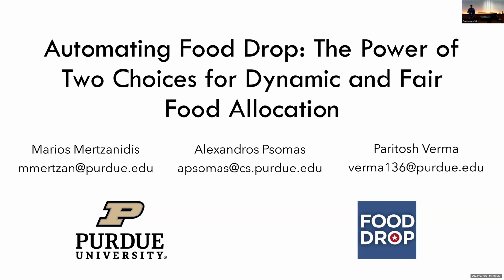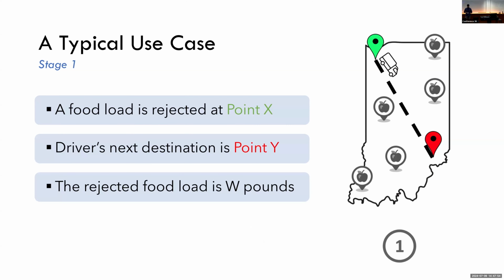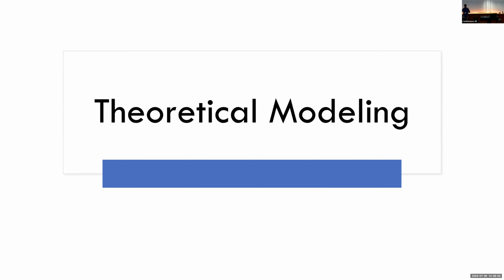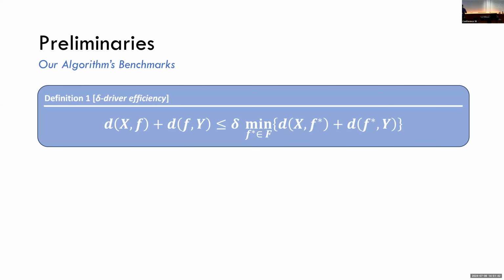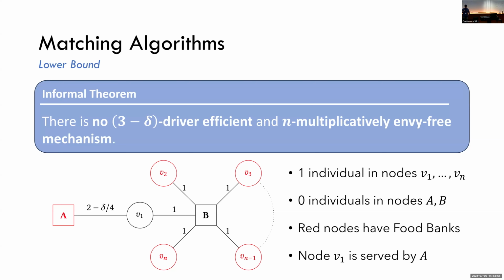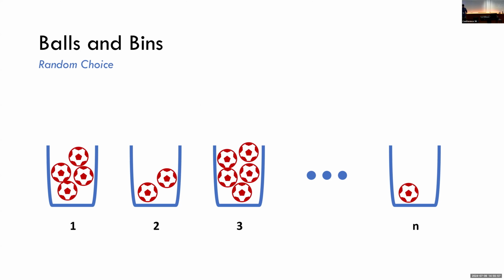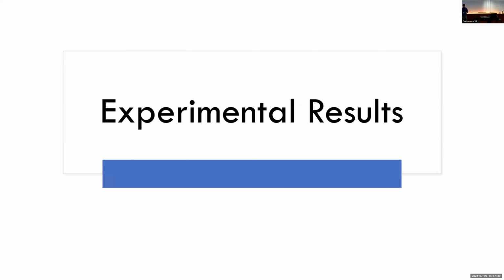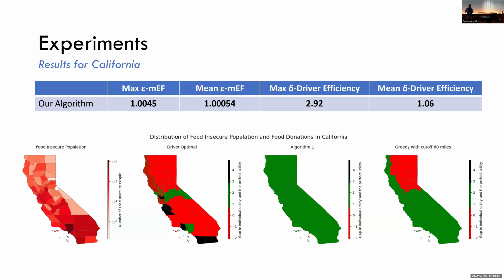EC'24: Automating Food Drop: The Power of Two Choices for Dynamic and Fair Food Allocation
Title: Automating Food Drop: The Power of Two Choices for Dynamic and Fair Food Allocation
Authors: Marios Mertzanidis, Alexandros Psomas, Paritosh Verma
Speaker: Marios Mertzanidis
Session: C: Food and Rural Economes